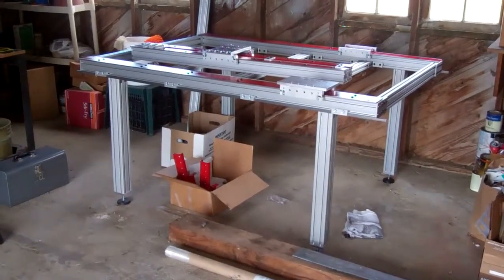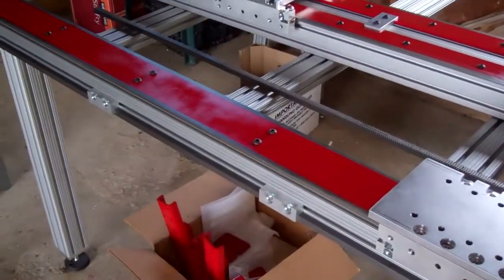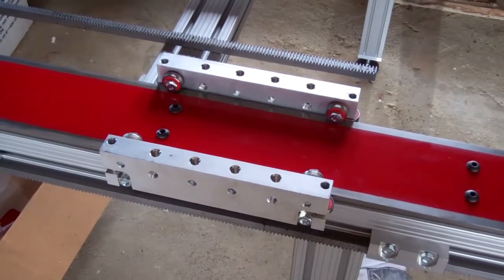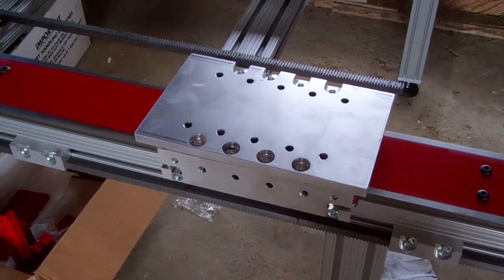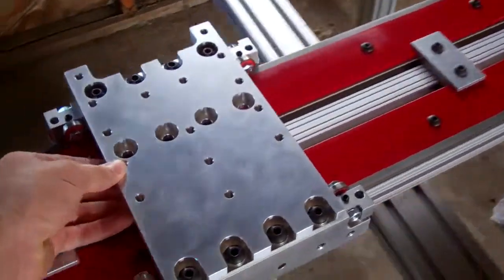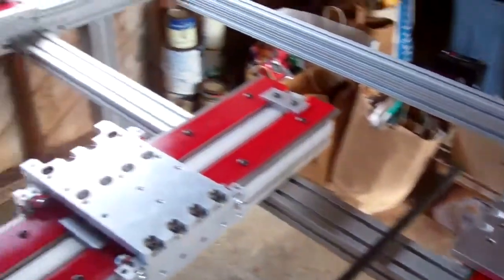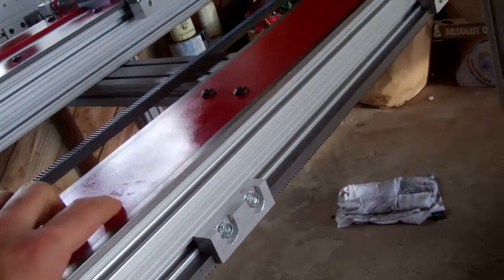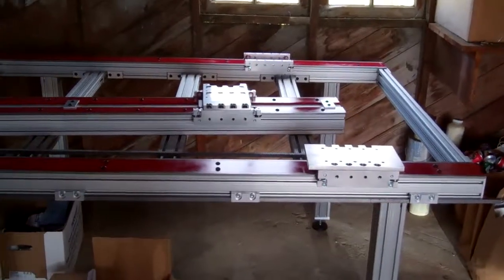CNC Router - Part 9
We've got bearings riding on rails!  I've finally abandoned the "Day X" naming scheme since its so grossly inaccurate.  Progress is slow but steady.  The mechanical side is fairly far along but I need to spend more time on the electronics!  Hopefully some of that will end up in a video fairly soon.